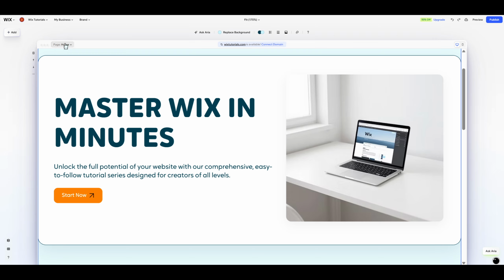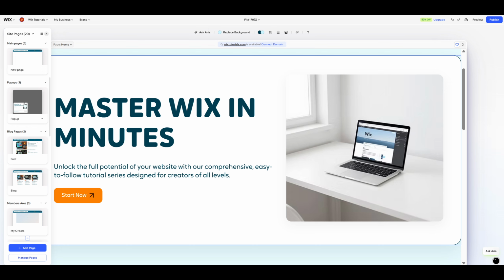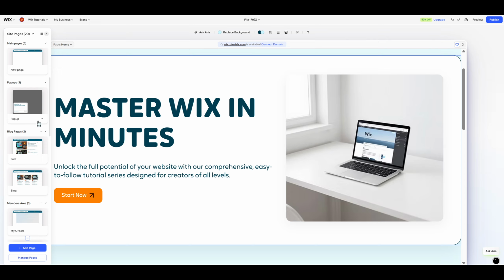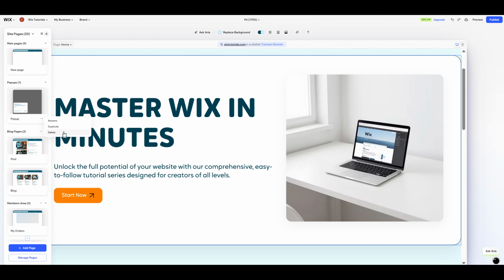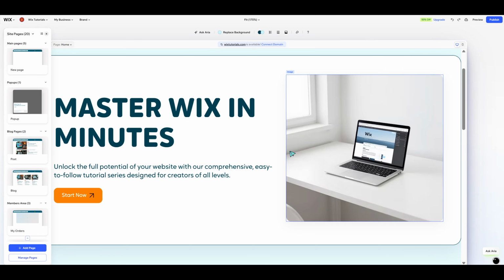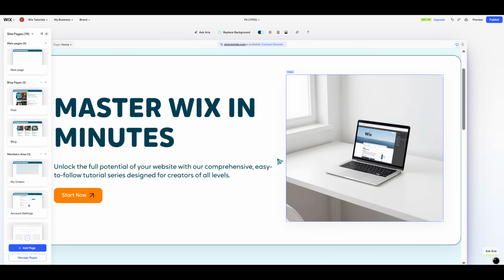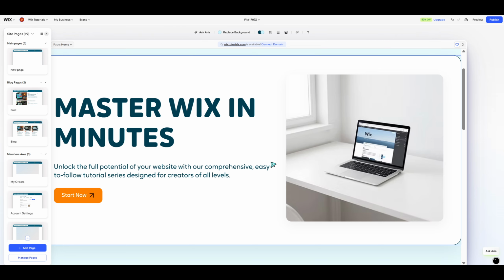How to Delete a Lightbox from Wix (Updated 2026 Step-by-Step Guide)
Want to delete a lightbox from your Wix website? This updated 2026 tutorial shows you how to find and remove an unwanted lightbox or popup from your site. You'll learn how to access your lightbox settings, delete the lightbox, and make sure it no longer appears when visitors browse your website.